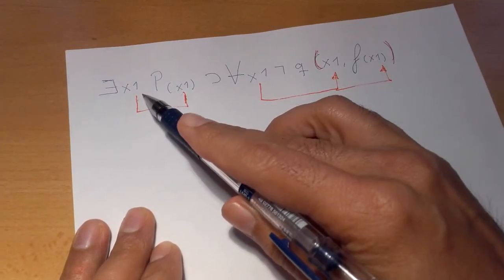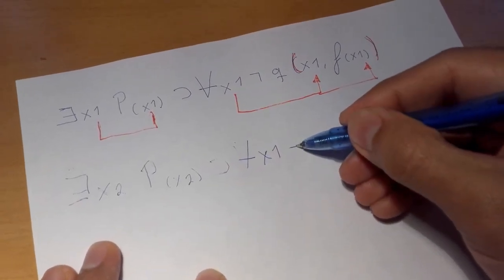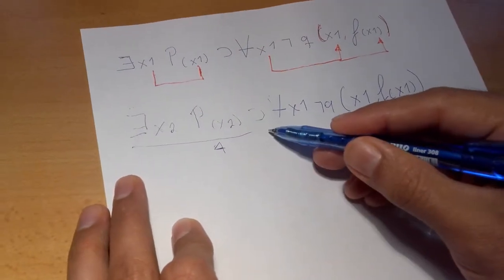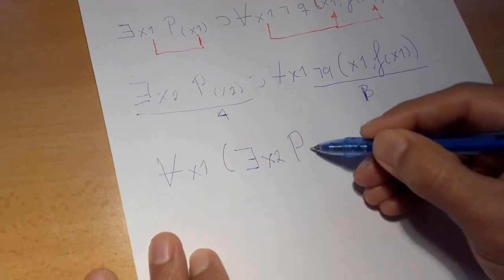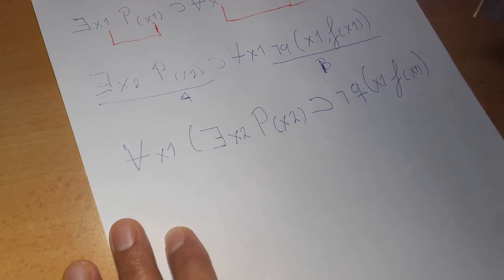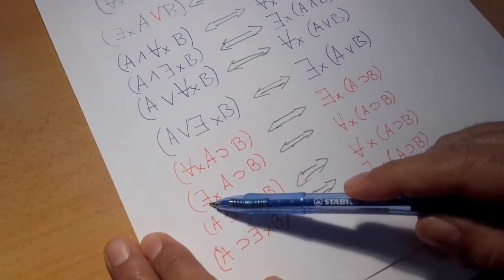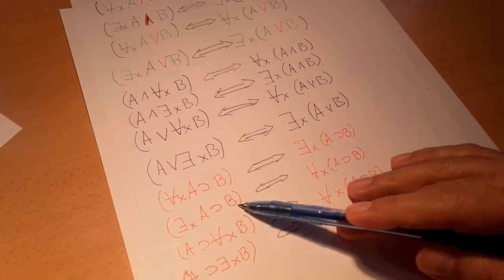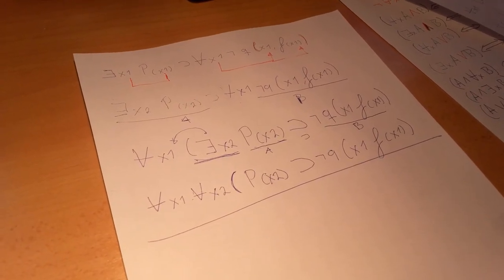Prenex and clean a formula L(1)